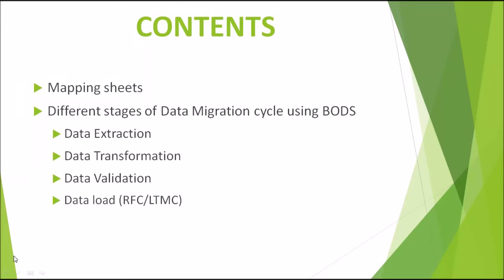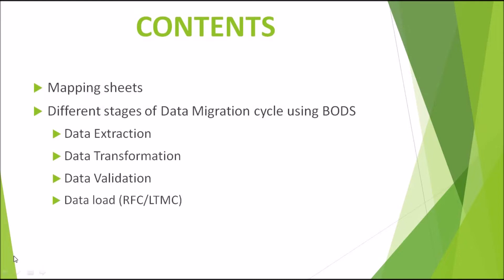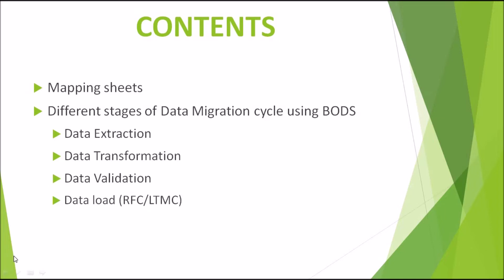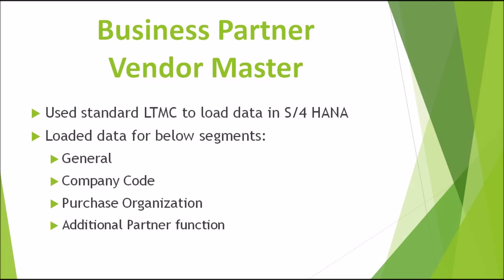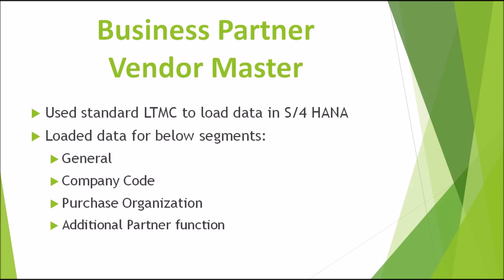Data Migration to S/4 HANA | SAP BODS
This course is designed for learners who want to shift their career to S/4 HANA migration using BODS. For the ones who have no knowledge of SAP BODS ETL tool I would strongly recommend to go through the course, "SAP BODS Scratch to Advance"